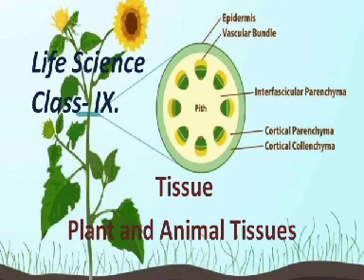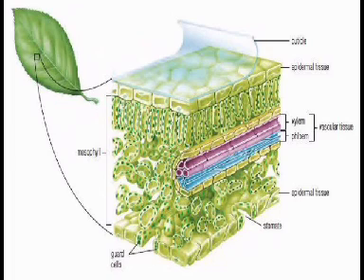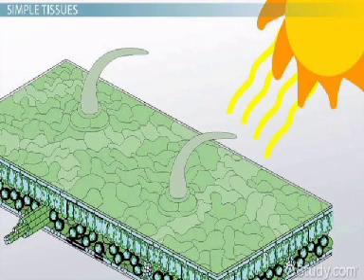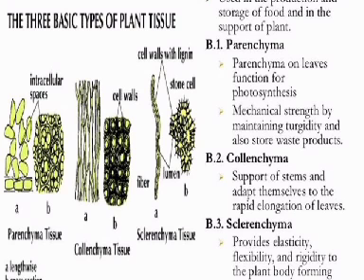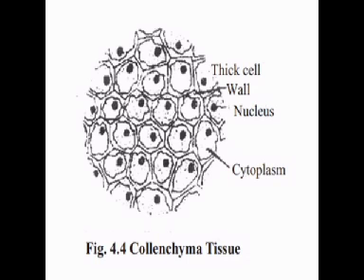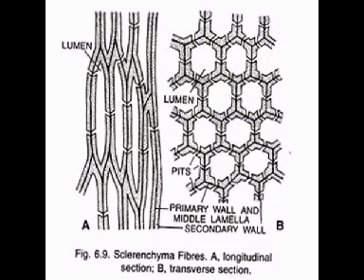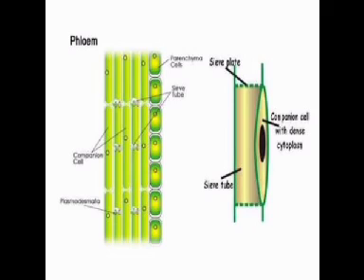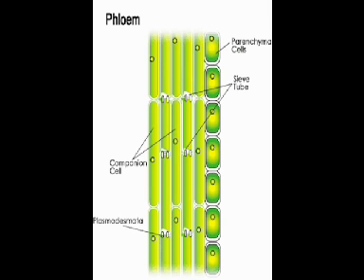Class IX Life Science